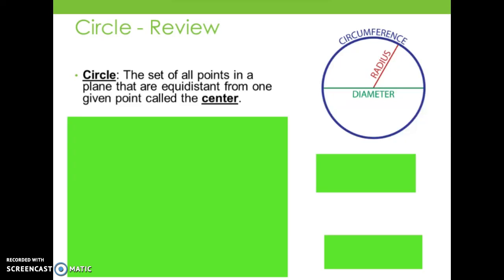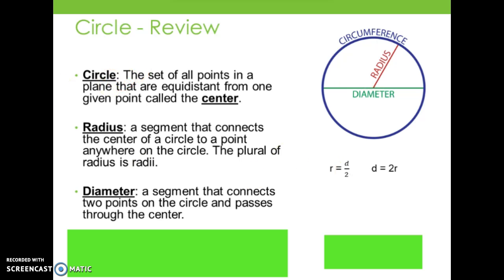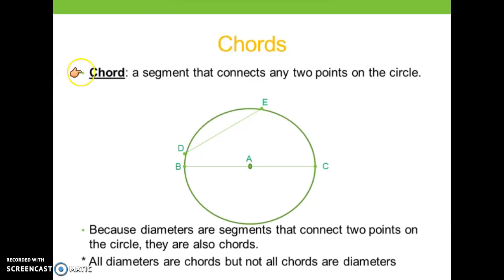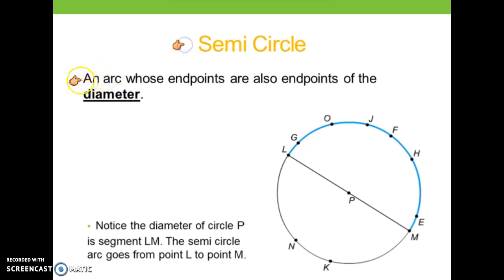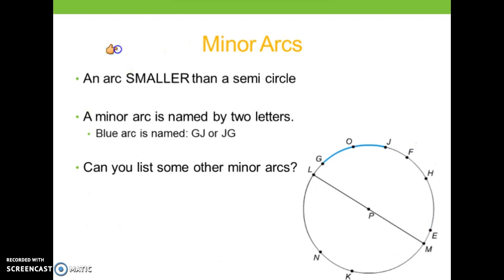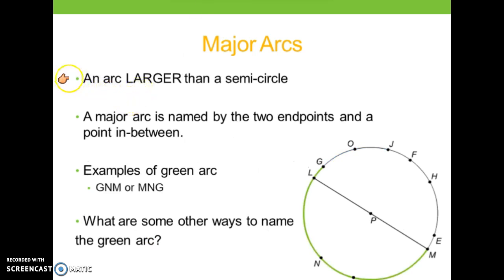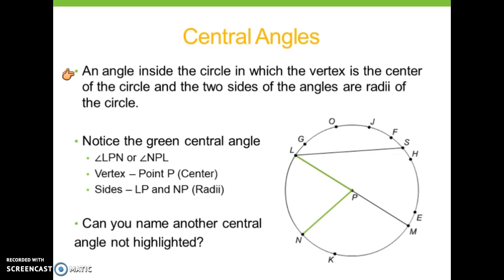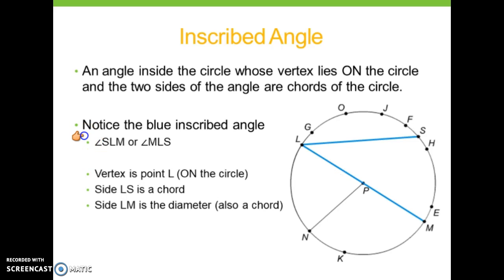4.01 Parts of a Circle